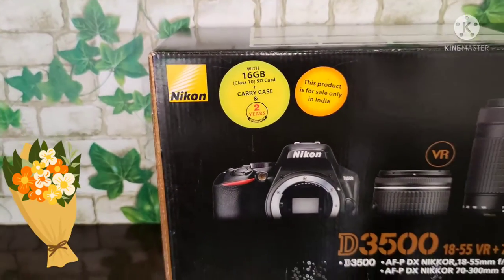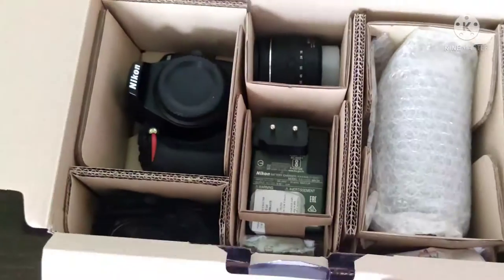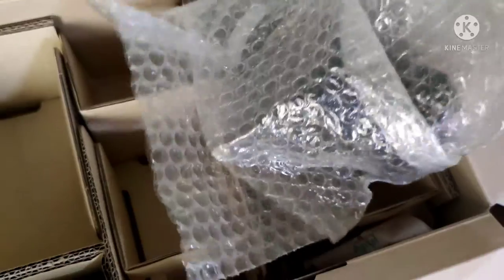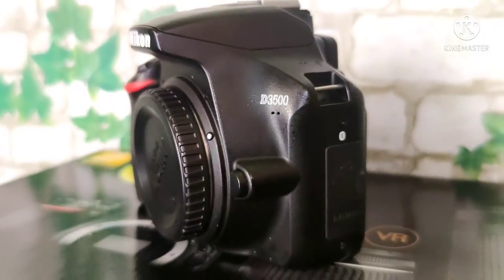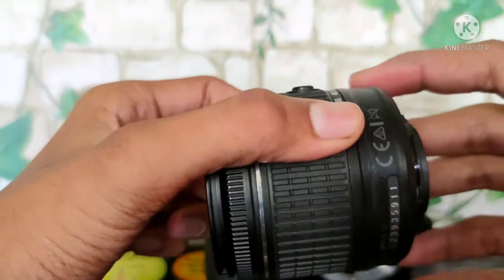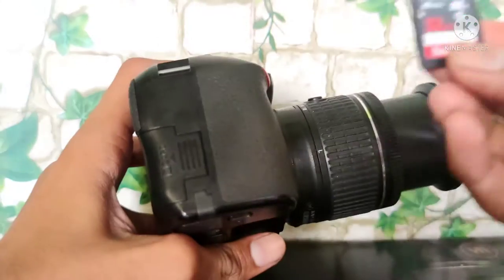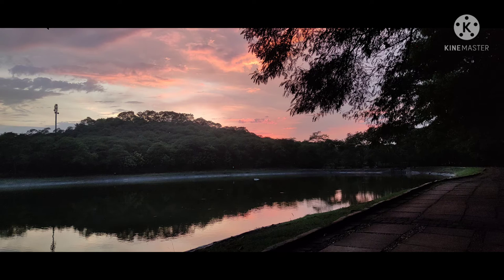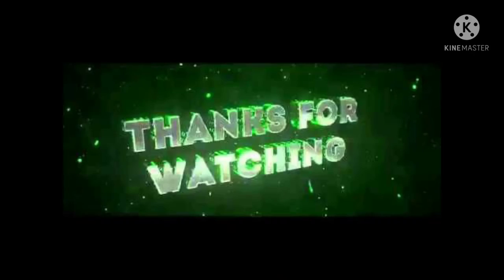MY FIRST VIDEO NIKON CAMERA 📷📷 3500D IN KANNADA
I am Diploma students
I will make video about Apple products and lunch event
I will make video in free time
plz support